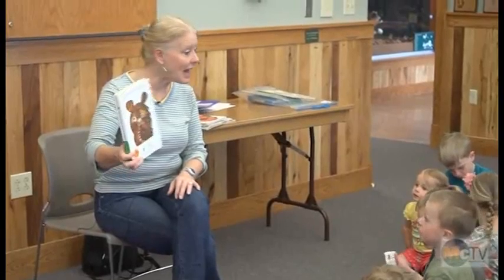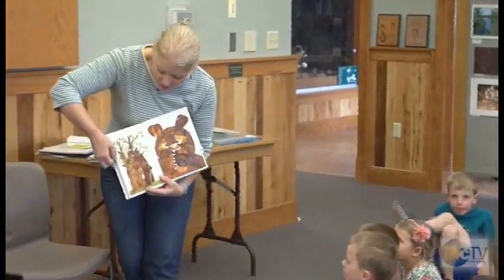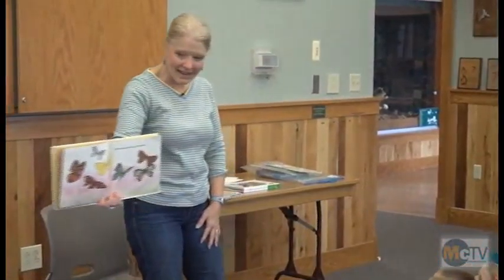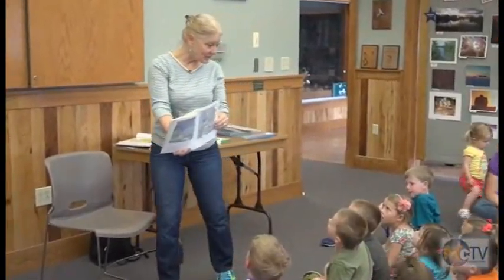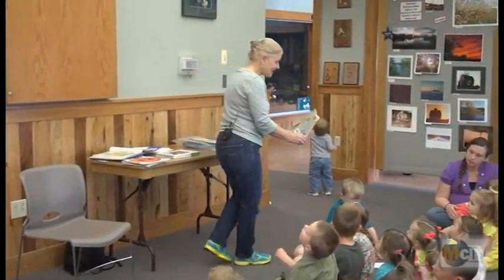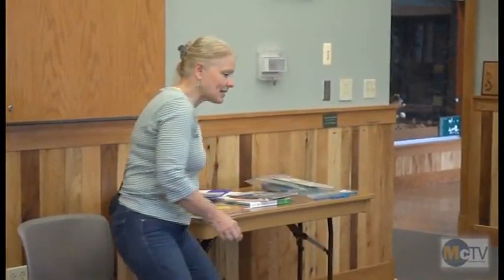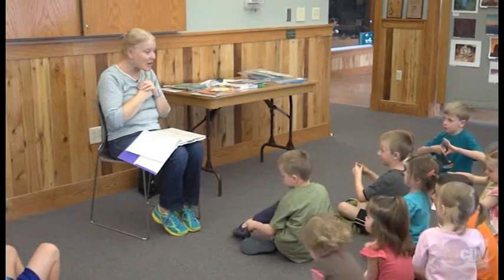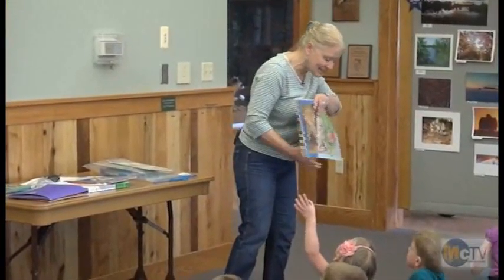Nature Story 5 7 14